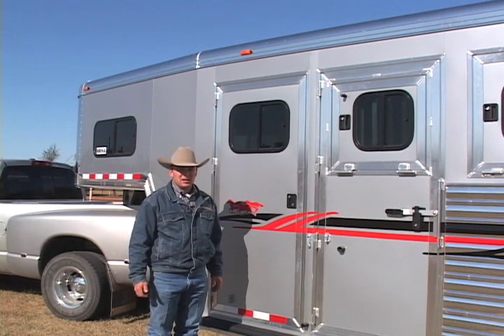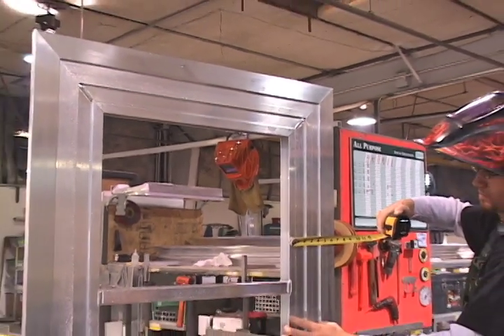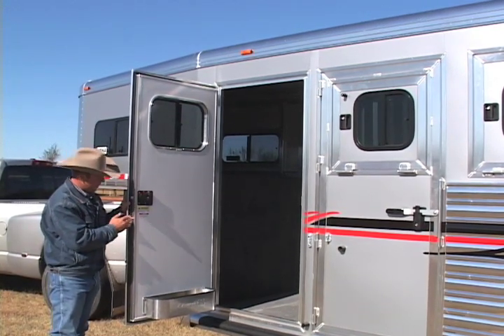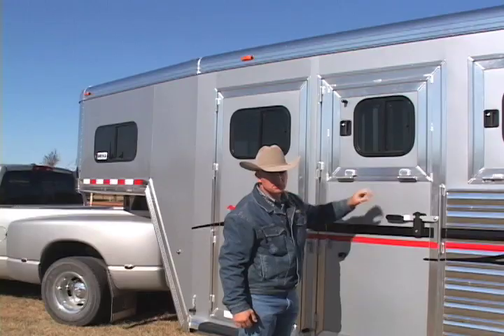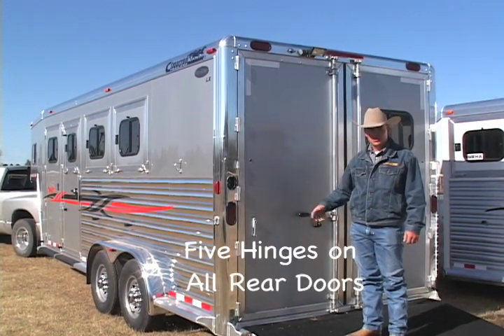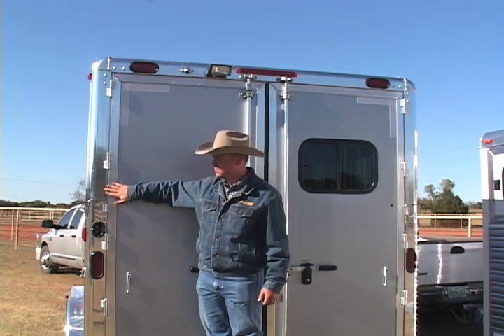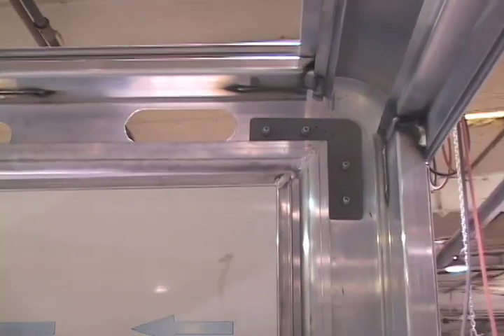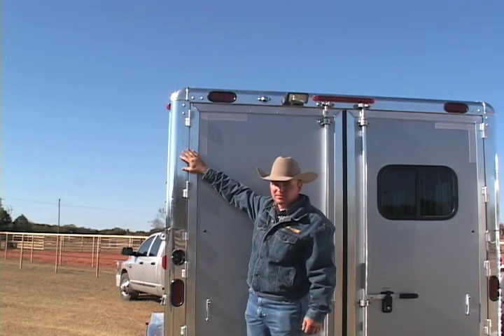Strength by Design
Take a look at the strength engineered into each Cimarron Trailer.